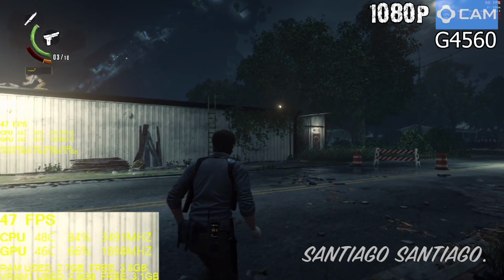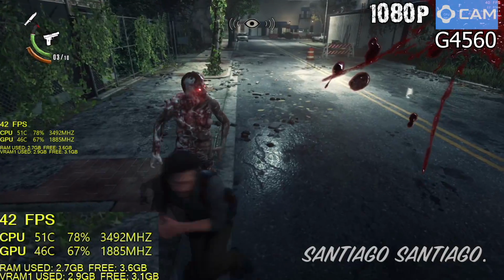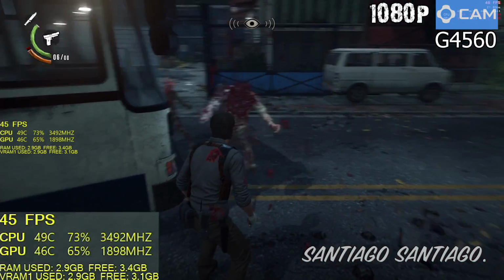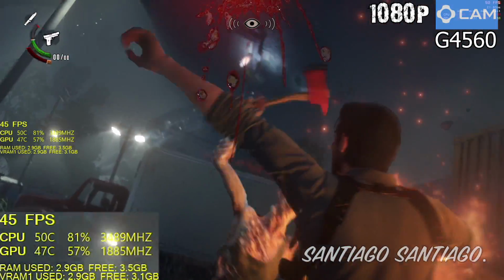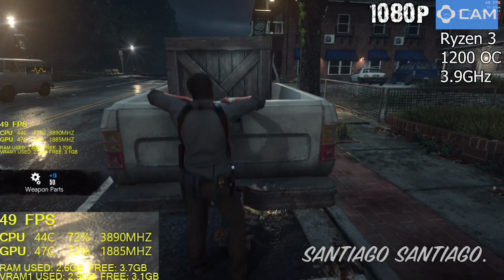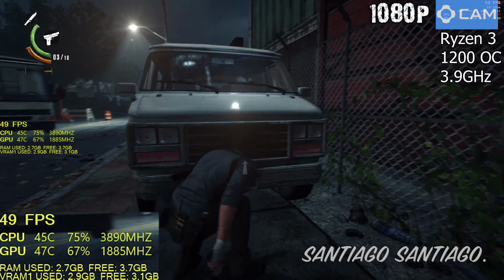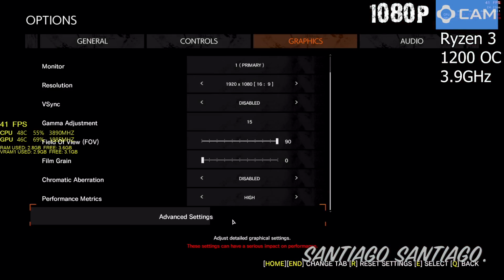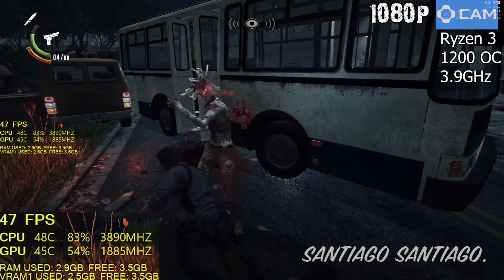The Evil Within 2 - GTX 1060 - Ryzen 3 1200 and G4560 - 1080p - 1440p - 4K - Benchmark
Gameplay starts at 00:15 (1080p G4560)
I switch to 1080p at 02:27 (Ryzen 3 1200 footage starts here)
I lower to the minimum at 03:57
I switch to 1440p at 05:55 (1060 OC)
I lower to the minimum at 09:19
I switch to 4K at 11:47 (1060 OC)

-8GB RAM DDr4 2133MHz (2x4GB Kingston HyperX Fury)

-1TB HDD 7200RPM (Western Digital Blue)

-AMD Ryzen 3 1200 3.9GHz 1.25v (Stock Cooler) OCed

-8GB RAM DDr4 2400MHz running @2933MHz with XMP (2x4GB Kingston HyperX Savage)

-1TB HDD 7200RPM (Western Digital Blue)